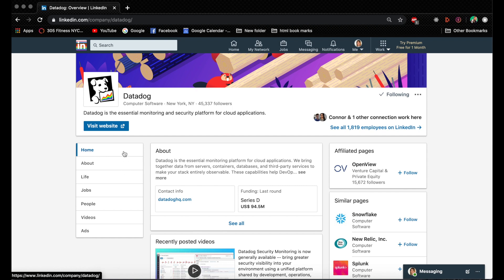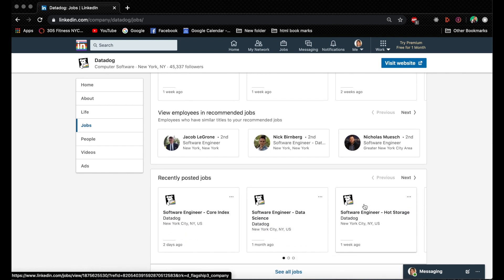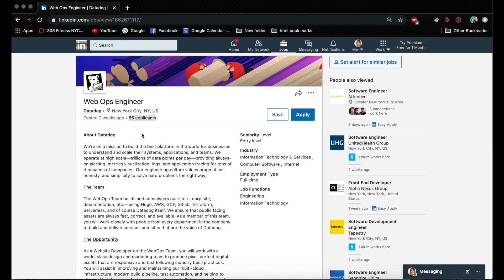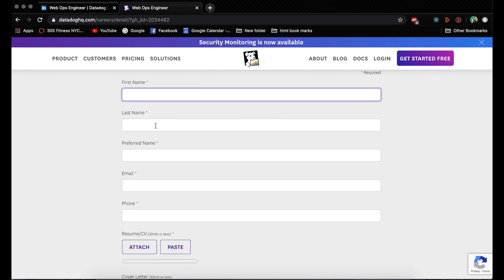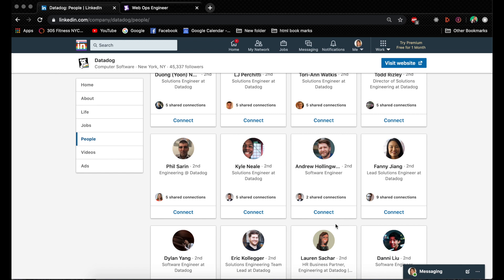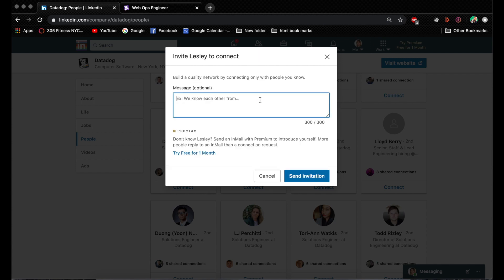How to find a Software Engineering job on LinkedIn | How to use LinkedIn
Are you wondering How to find a Software Engineering job on LinkedIn ? How to use LinkedIn properly so you can land a developer job? In this video I am going to show you step by step how I leverage LinkedIn to help me to expand network and get the dream job that I want

DESK SETUPS:
⚡︎ My keyboard
⚡︎ Cheaper option keyboard
⚡︎ My monitor
⚡︎ Monitor mount
⚡︎ My Vertical Mouse
⚡︎ Regular wireless mouse
⚡︎ MacBook Pro 2016 i5core 16 ram
⚡︎ Laptop cover
⚡︎ USBC adaptor
⚡︎ Laptop stand
⚡︎ Blue light blocking computer glasses
⚡︎ My fav massage balls for shoulder relief
⚡︎ Back massager I use

PROGRAMMING BOOKS:
⚡︎ Cracking the Coding Interview
⚡︎ The Pragmatic Programmer
⚡︎ The Clean Coder
⚡︎ Clean Code
⚡︎ HTML and CSS: Design and Build Websites
⚡︎ A Smarter Way to Learn JavaScript (a bit outdated, it helps beginner have problem memorizing syntax)
⚡︎ Eloquent JavaScript
⚡︎ JavaScript Good Parts
⚡︎ You Don't Know JS: Scope & Closures
⚡︎ You Don't Know JS: this & Object Prototypes
⚡︎ You Don't Know JS: Async & Performance
⚡︎ You Don't Know JS: ES6 & Beyond